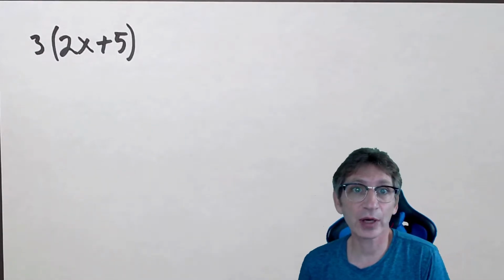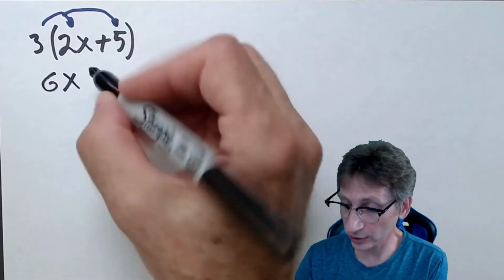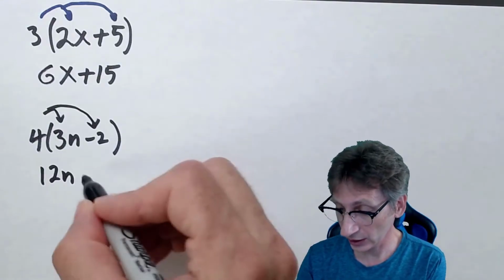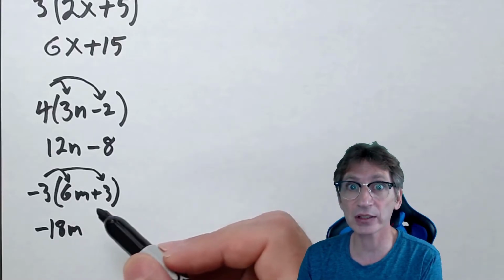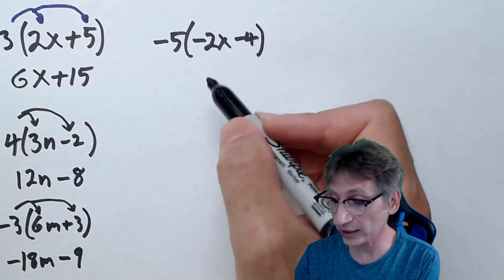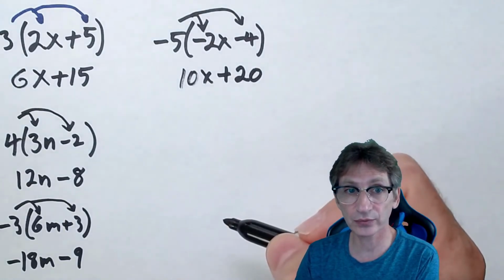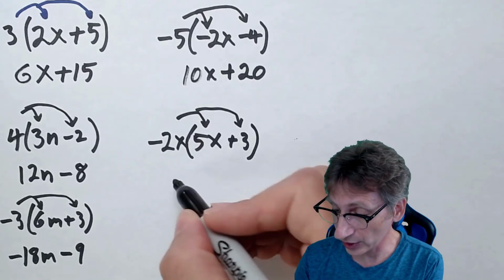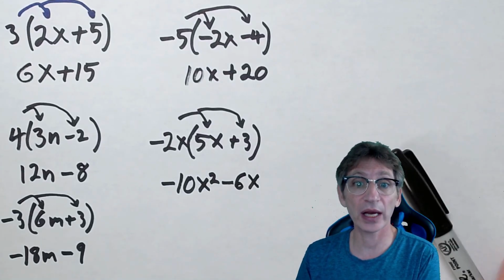Applying the Distributive Property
Accurately applying the distributive property is an important part of simplifying algebraic expressions and solving equations. See the simple techniques presented in this video to help you accurately handle negatives when working with the distributive property and terms with variables.